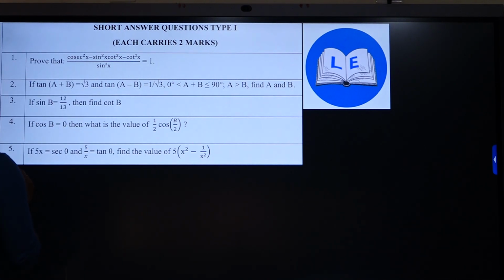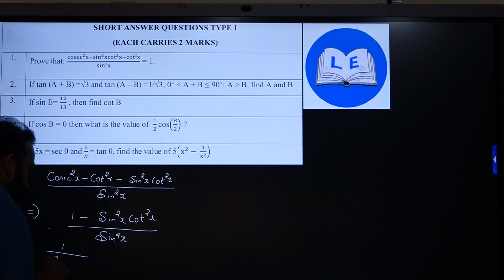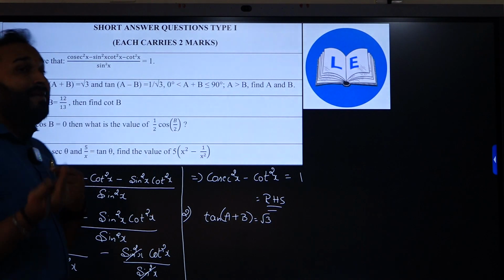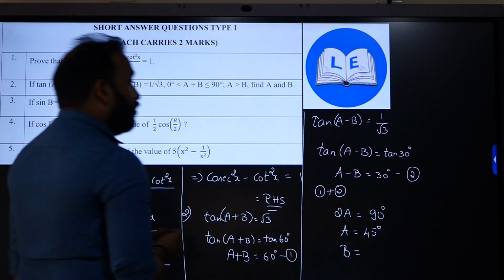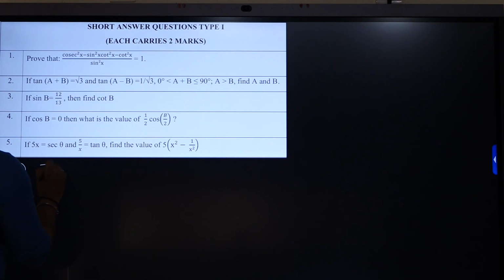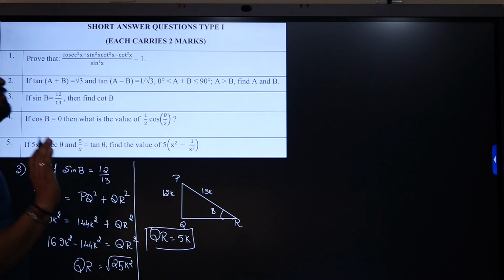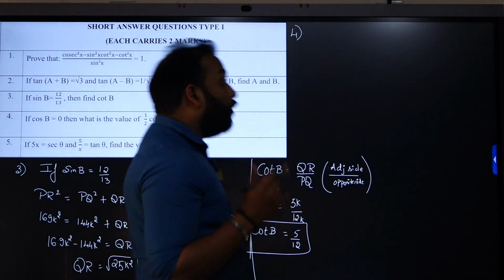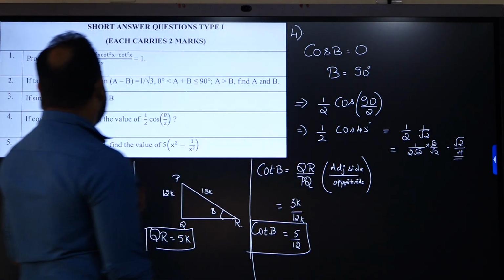Grade 10 CBSE trigonometry important questions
Master the most important trigonometry questions for your [CBSE BOARD EXAMINATION 2026]! In this video, we break down step-by-step solutions for high-weightage problems involving [TRIGONOMETRY ] to help you score full marks.